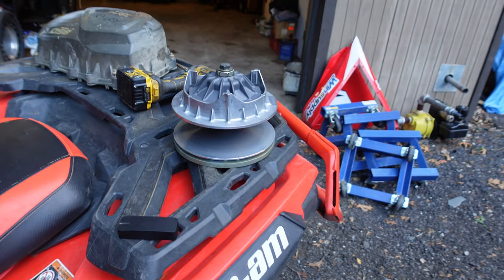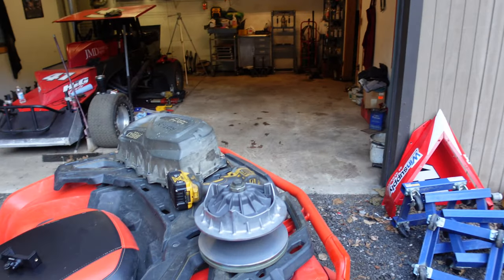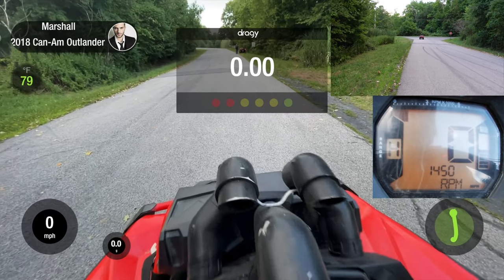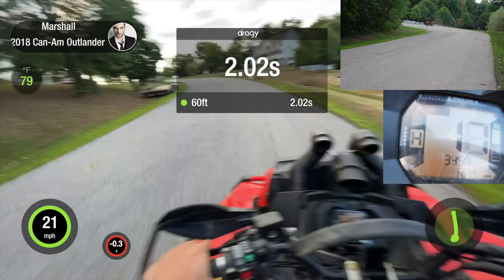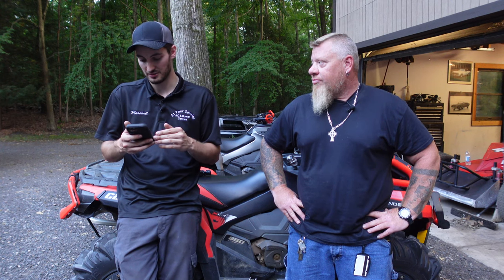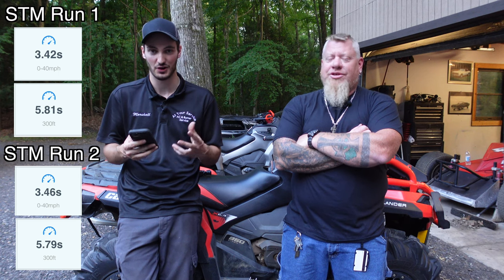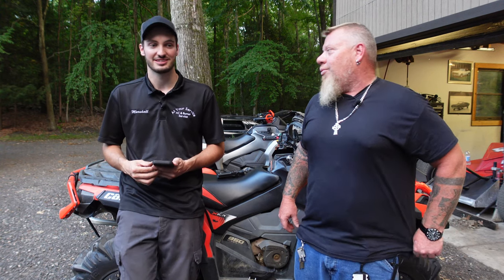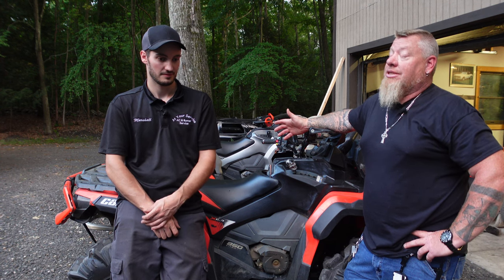STM vs CVTECH Primary Clutch Shootout! Which Clutch Do You Buy? Shocking Results! - Dragy Based Data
This week on Let Dirt Fly, we film our most controversial video to date! We put a STM Rage 3P against a CVTECH Trailbloc! We use a Dragy to record out 0-20, 0-30, and 0-40 MPH times as well as record 0-100, 0-200, and 0-300ft times! Which primary clutch do you buy? The results are going to shock you!